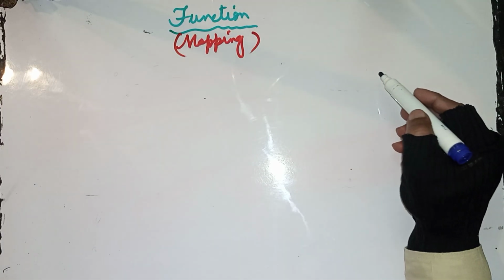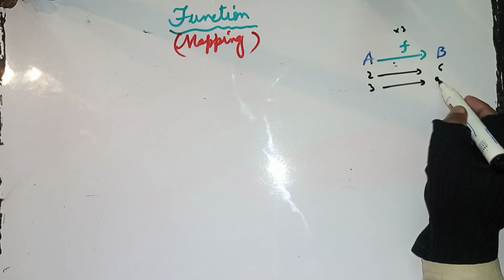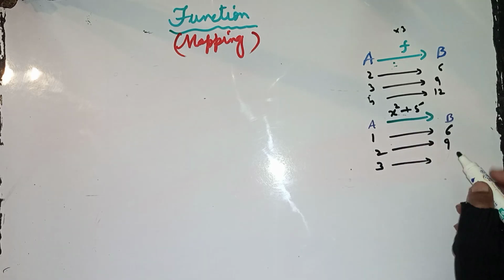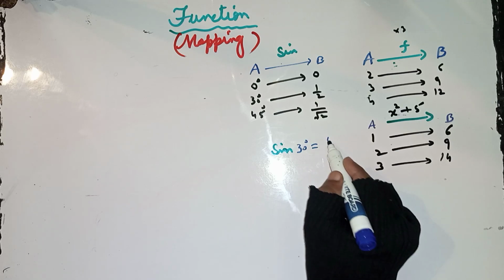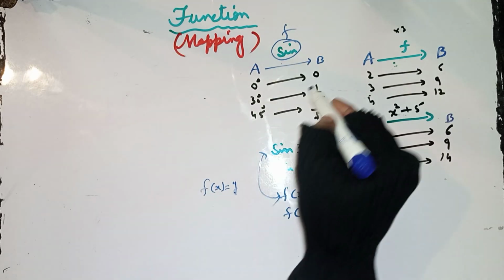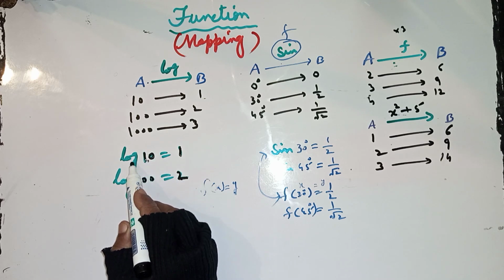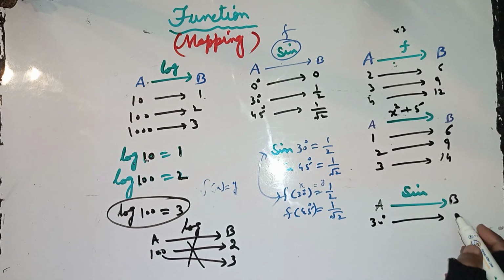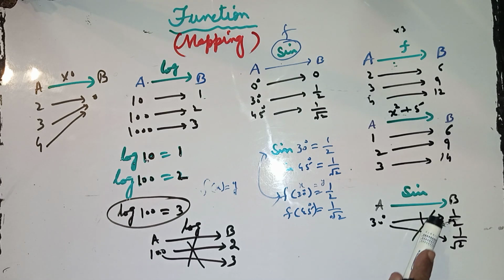what is a function in math| mapping|maths